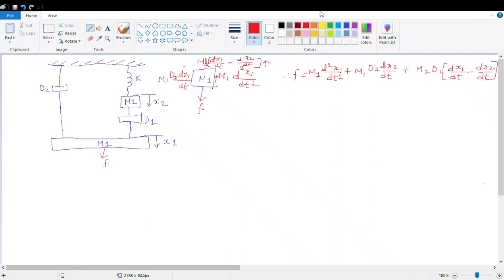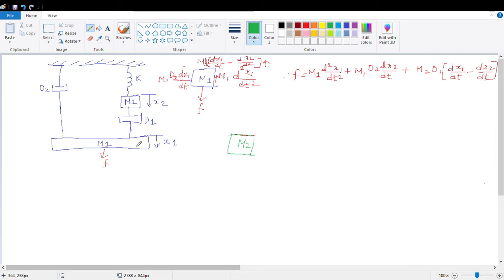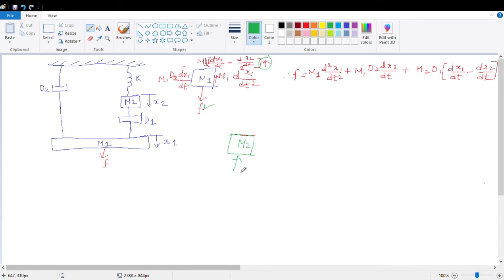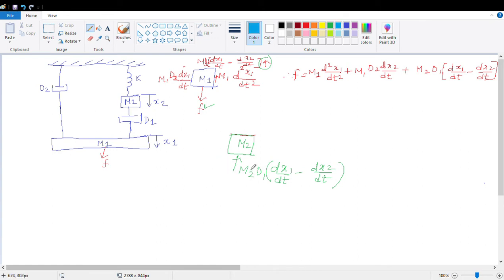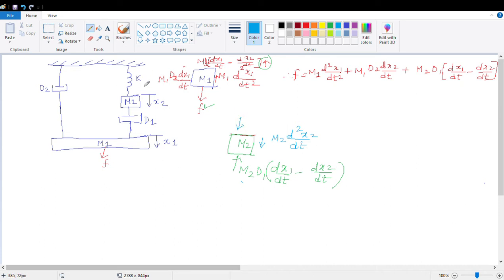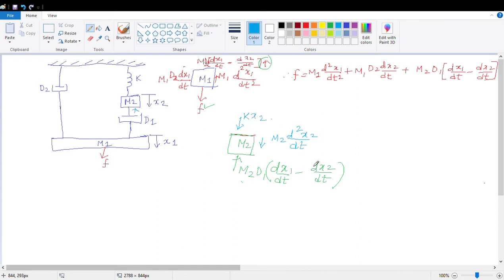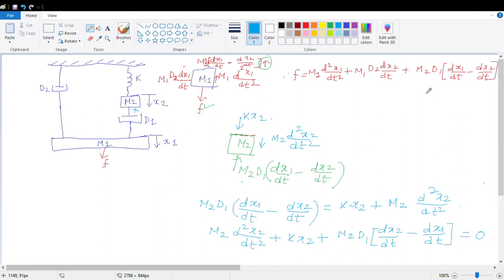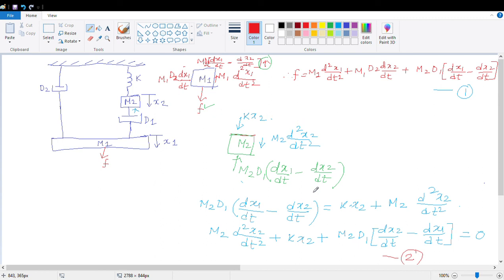How to write mathematical equations from a mechanical model II